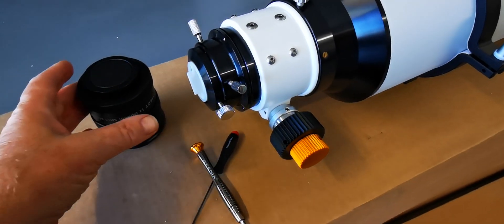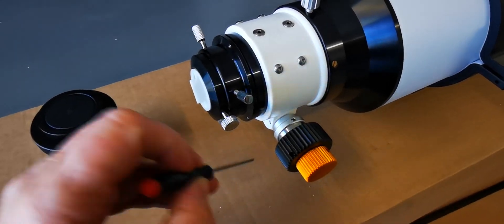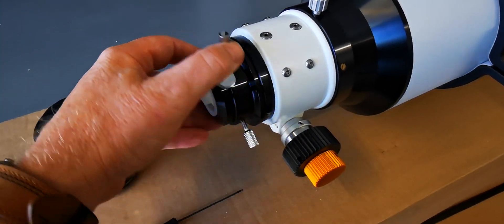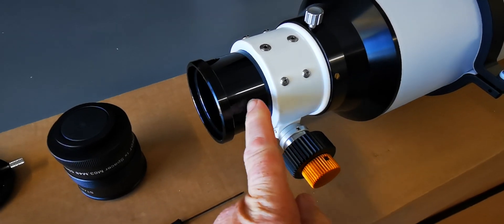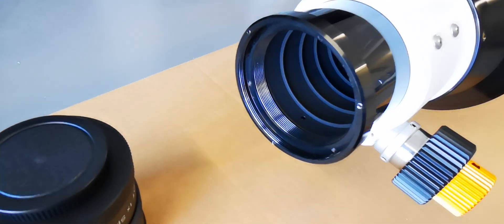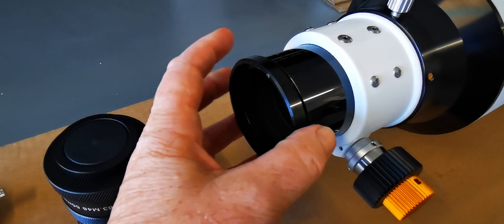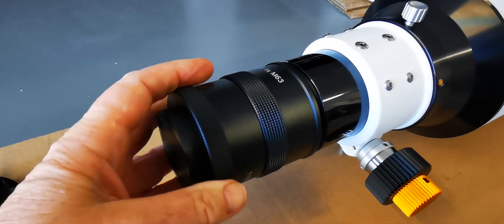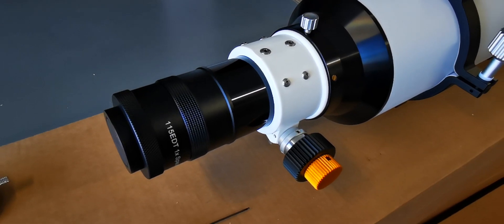Attaching an Altair M63 reducer/flattener to the Altair Ascent range of refractors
Tools used
1.5mm hex key.
Small specticle flat screw driver